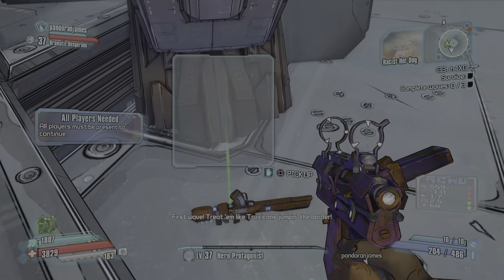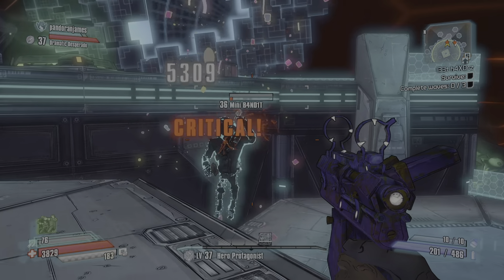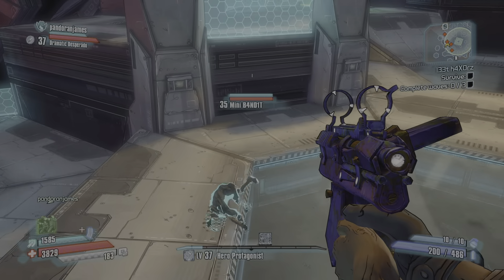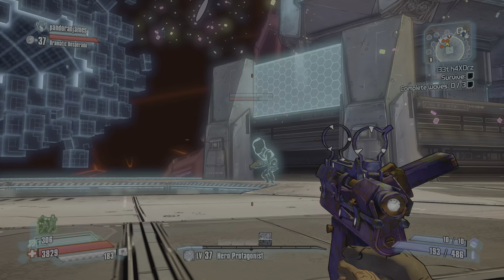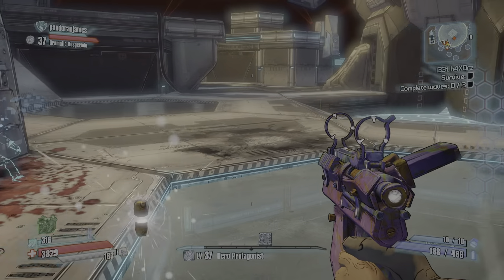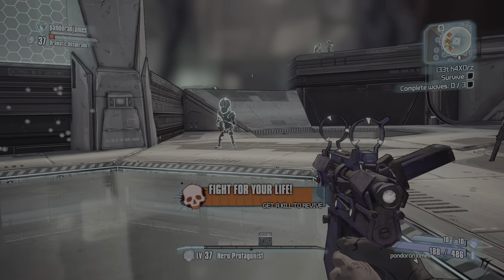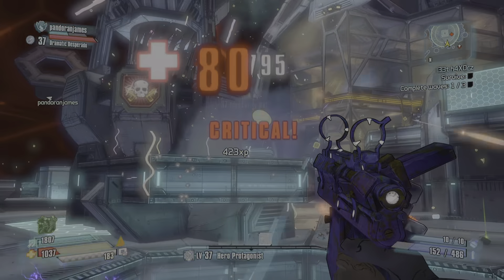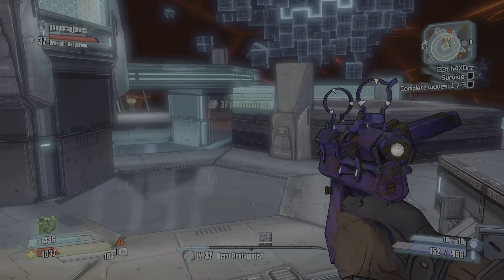Borderlands: Presequel Seth critting with party popper short range only